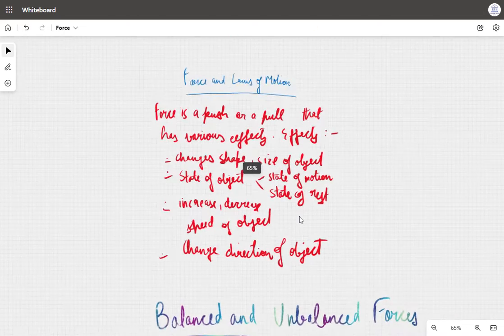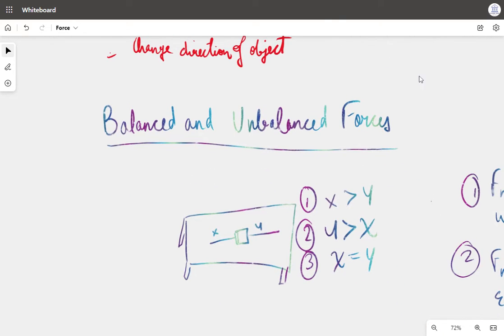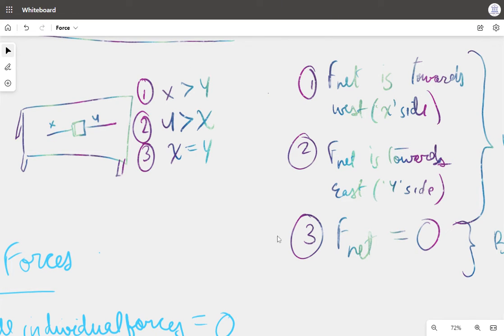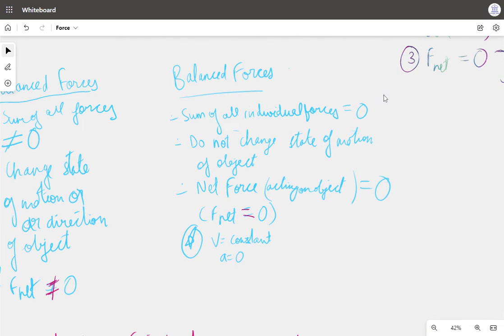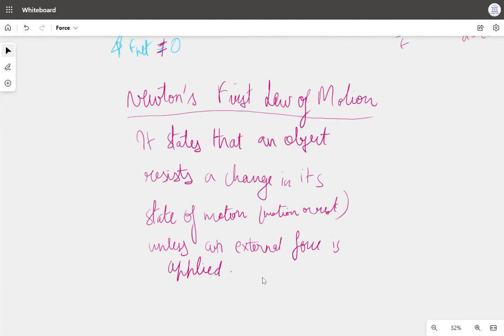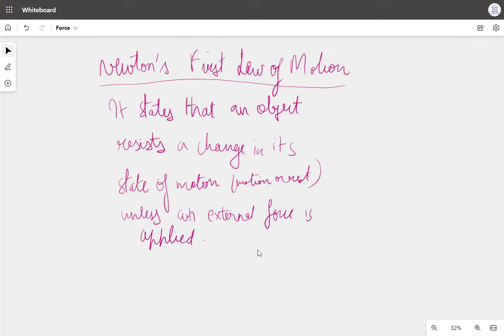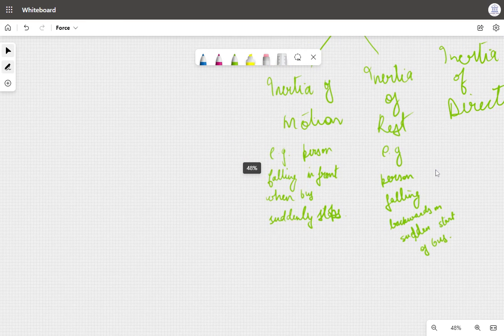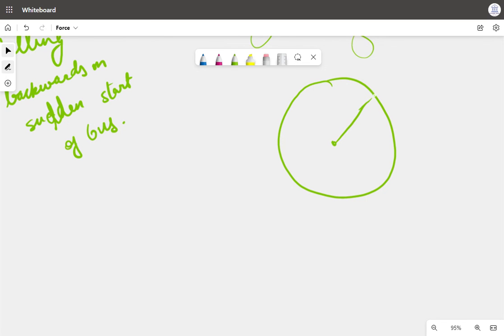Force and Laws of Motion Part-1 Inertia, Force and Effects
This video will explain the first law of motion, inertia and a little about force and its effects. Hope it helps improve your performance!